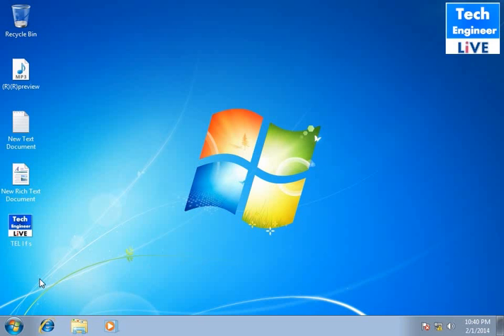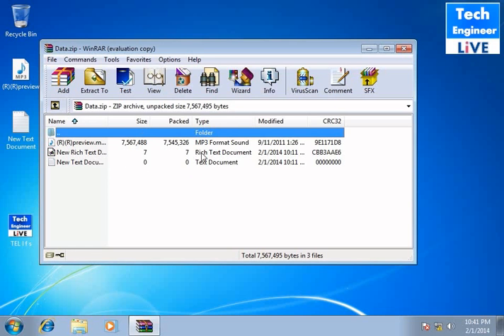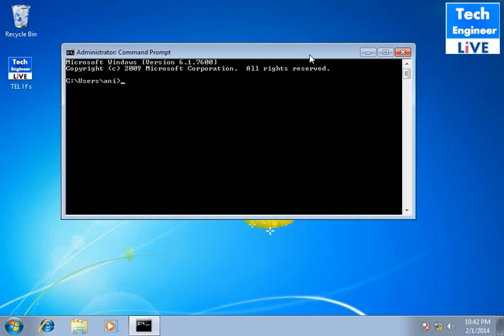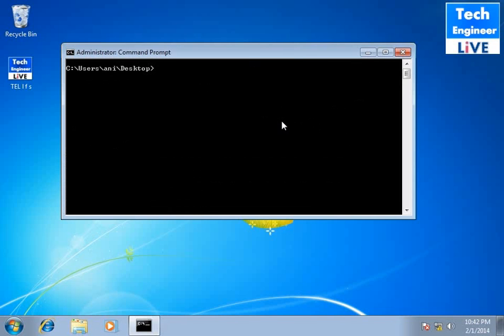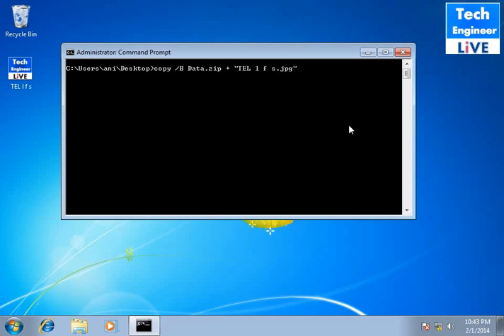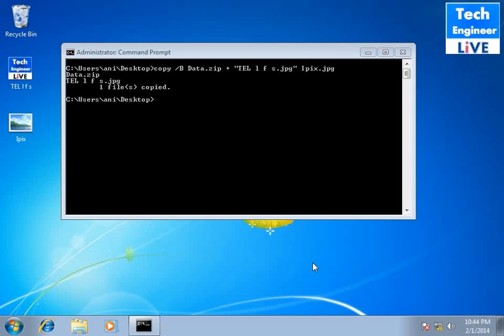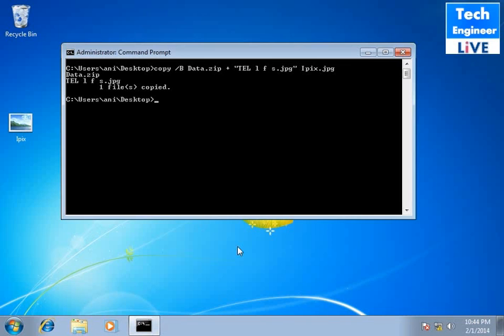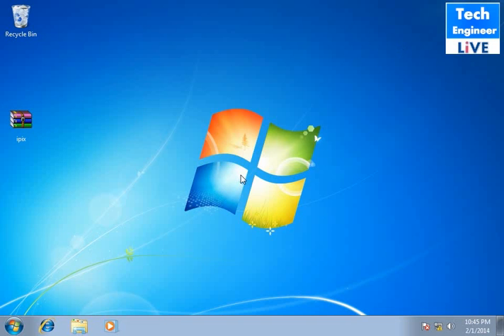Hide Data Under a Picture in Windows OS